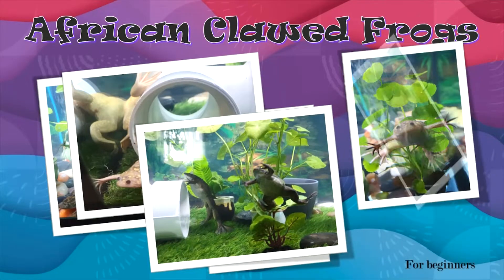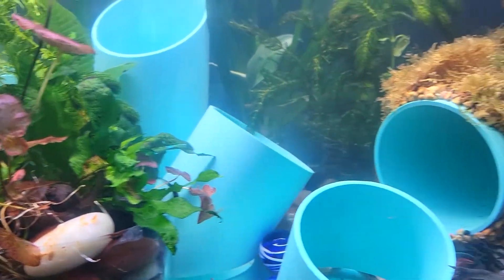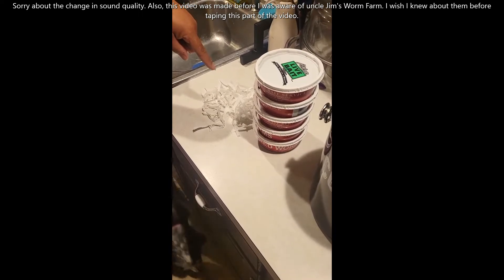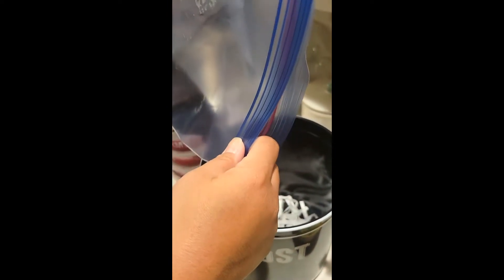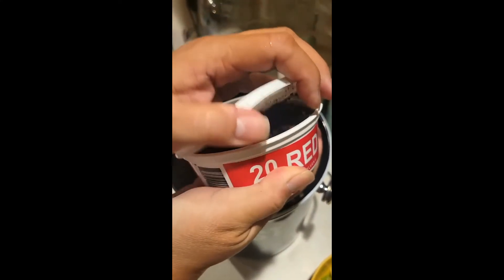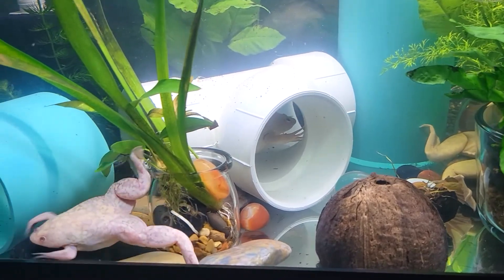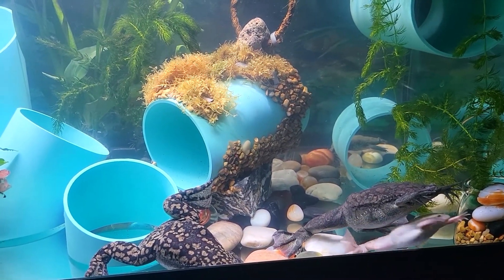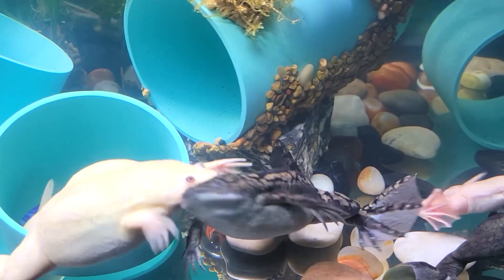African Clawed Frogs for Beginners EP13: Farming Red Wigglers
In this video, we discuss farming red wiggler worms.  What I discuss in this video is not limited to the items mentioned in this video. These are just things I have come across while owning African Clawed Frogs.   This is episode Thirteen of a series of videos that will help new African Clawed Frog owners become more comfortable with providing care for their frogs. Each video will be a short discussion of different topics concerning African Clawed Frogs.

Want to buy African Clawed Frogs? Fist make sure they are legal to own where you live and Check out:

If you enjoy looking at pictures of these adorable creatures, feel free to check out our Instagram :D